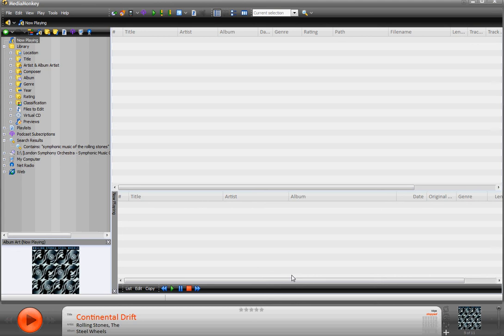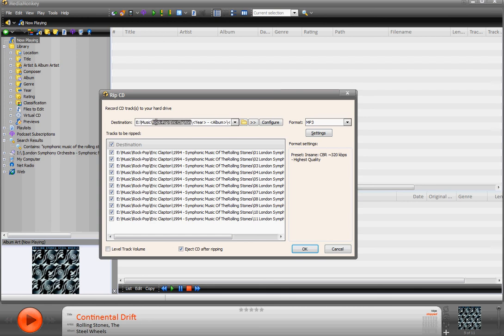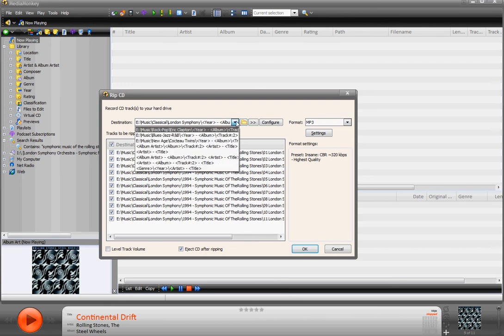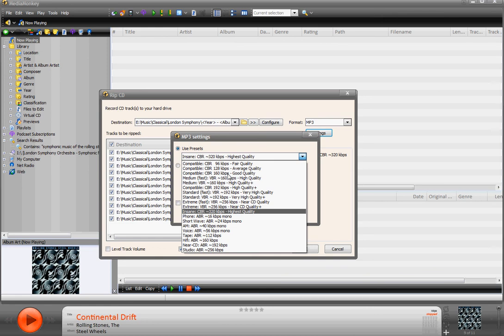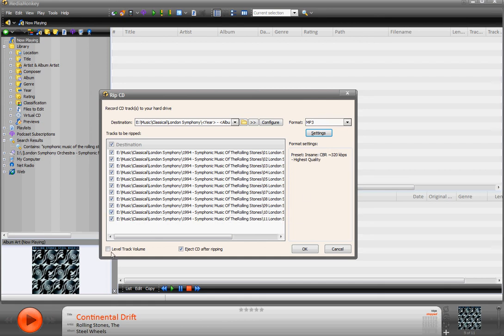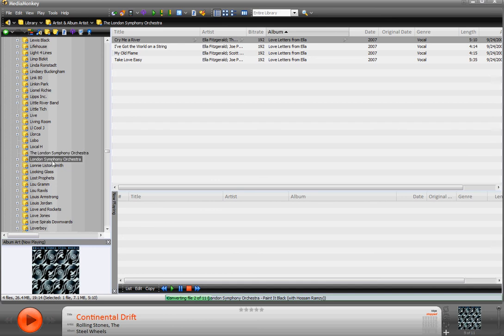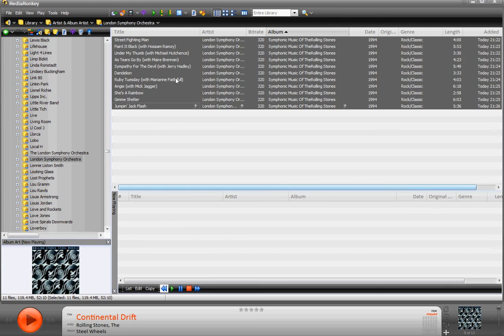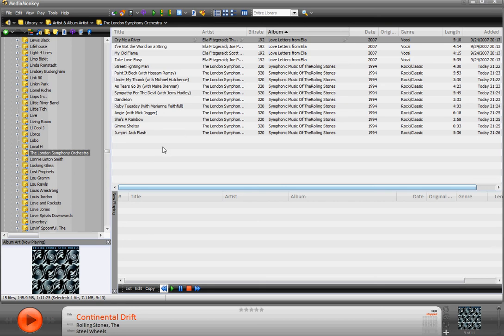Rip a CD in MediaMonkey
How To rip a CD using Media Monkey